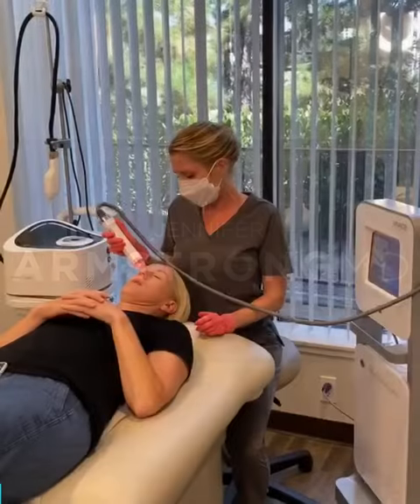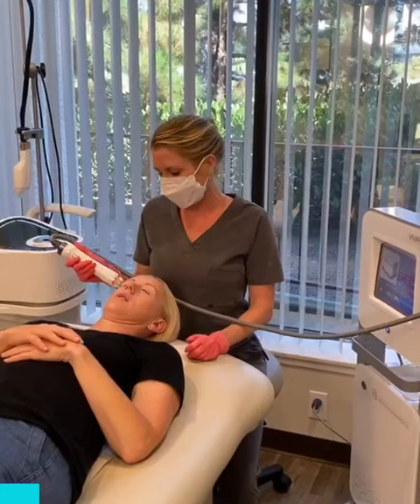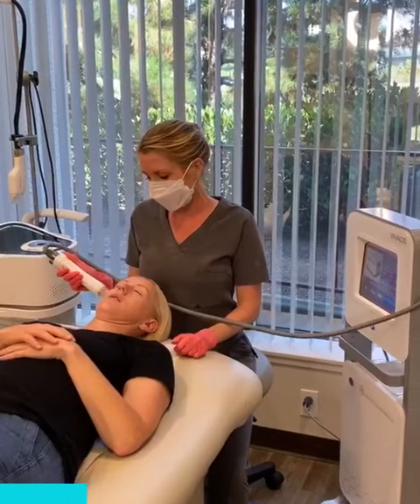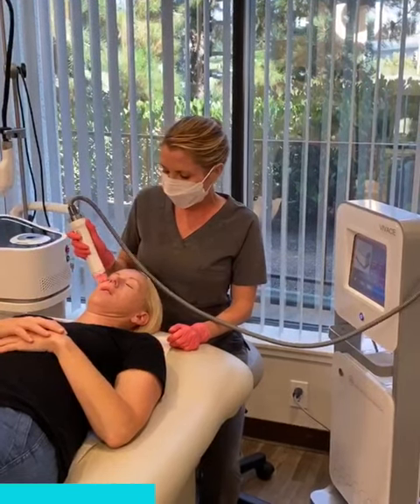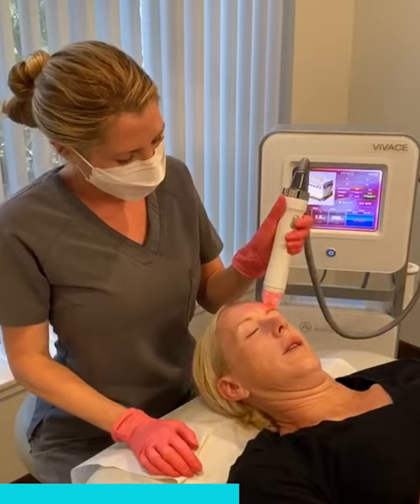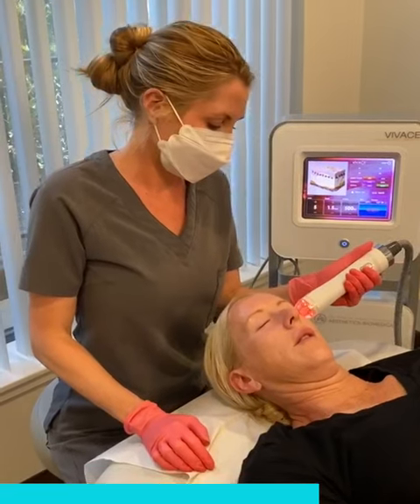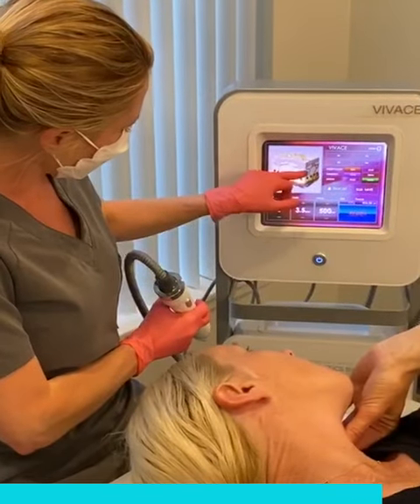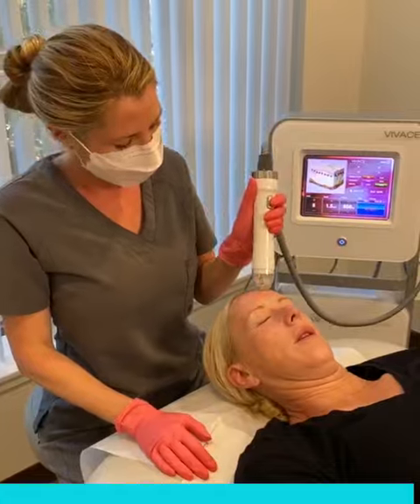RF Microneedling Experience | What to Expect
What is RF Microneedling? People often turn to lasers, injectables, and fillers to repair the texture, tone, and overall quality of aging skin. However, these aren't the only solutions. RF microneedling, or Radio Frequency microneedling is another fantastic option that gets results.

RF microneedling is a procedure in which needles are used to penetrate deep into the skin, repairing the issues at the source. These needles allow the radio frequency lasers to treat deeper layers. But the damage the needles do to the skin also attracts collagen as a natural repair response.

The natural boost of collagen restores a youthful appearance to the skin, giving you back that youthful look you once had. This procedure is made even better by the lack of recovery time. You could easily pop in for a treatment and get back to your day without worrying about much else at all. You can learn more about RF microneedling during the consultation you schedule at the